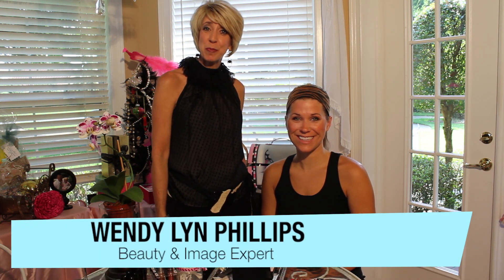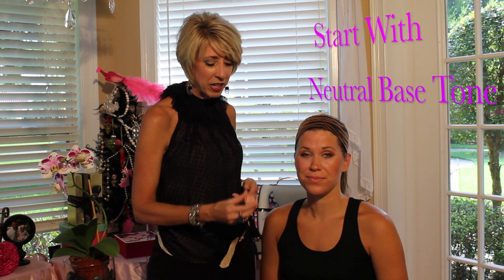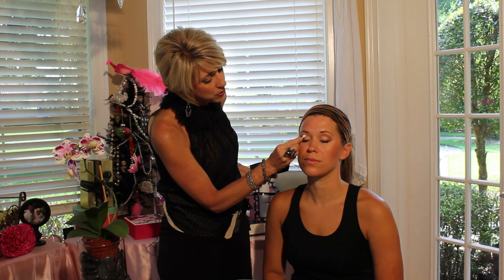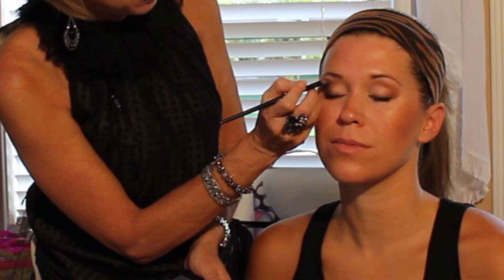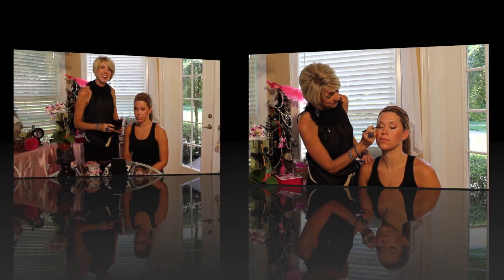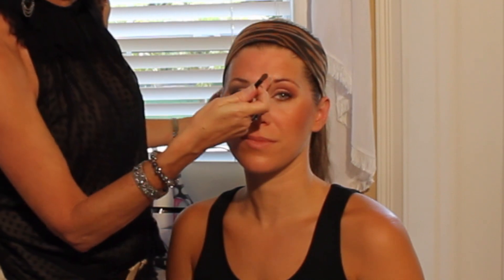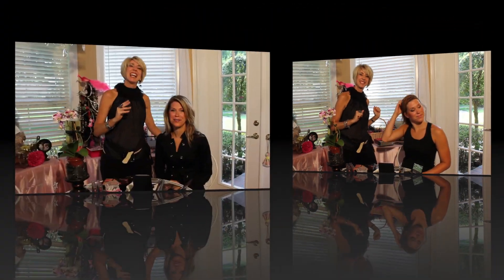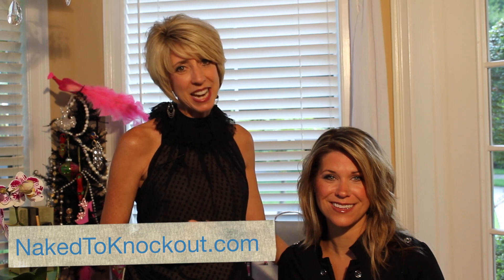Eye Can Do That: The Business Look